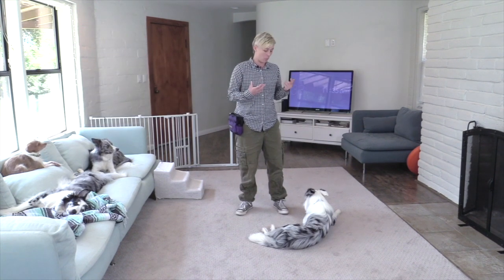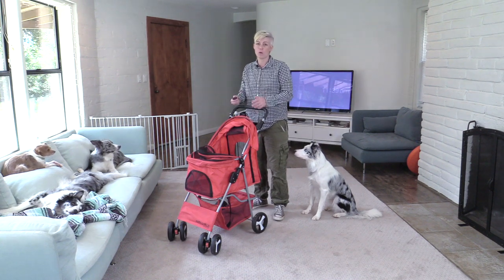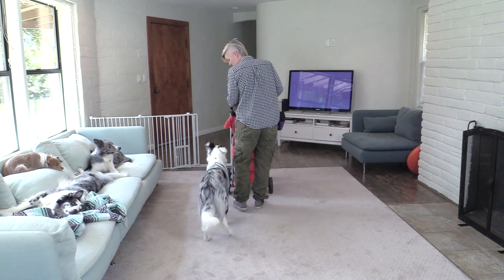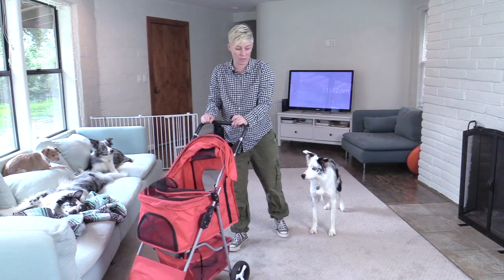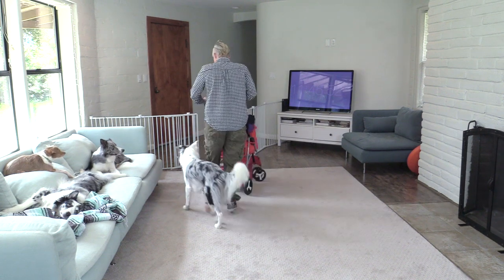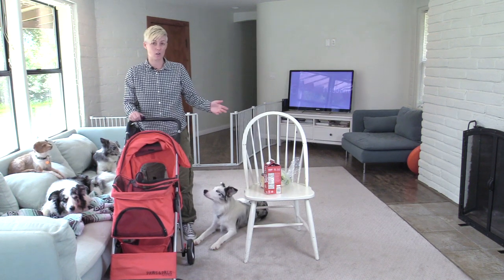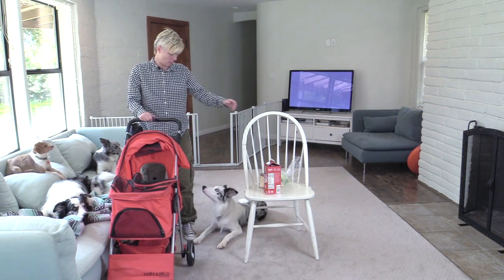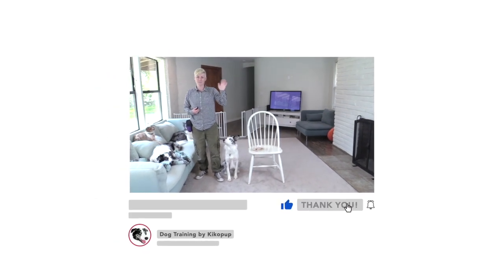Service Dog Training - Shopping cart, Obstacles and Distractions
This video goes over some exercises for service dog public access that you can play in your home and yard.  I hope this video will inspire service dog teams to work on their dogs skills while sheltering in place in their homes.  These exercises are specifically for teaching the dog to walk near the handler even when there are obstacles, a shopping cart ahead and distractions.  Even if there wasn’t a coronavirus outbreak I still believe it’s a great idea with ANY dog to proof the behaviors you are going to ask your dog to perform in public in your home.

Here are the videos I mention:

Teaching heelwork (this is more for competition and dog dancing but the same concepts can be applied to a loose position at your side)

The online store where you can find memberships, Self-study courses and video on demand for purchase

To become a member of CHANNEL KIKOPUP and get access to the perks of being a member, click the JOIN button that is next to the SUBSCRIBE button on my Youtube Channel or click this link here if a join button does not show up on your device such as a phone